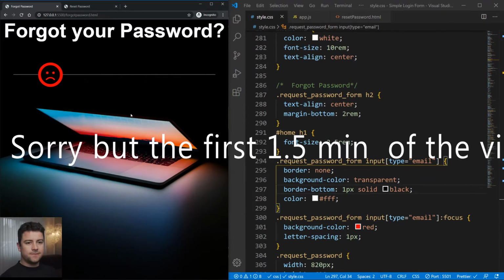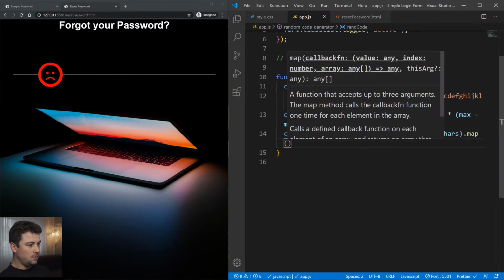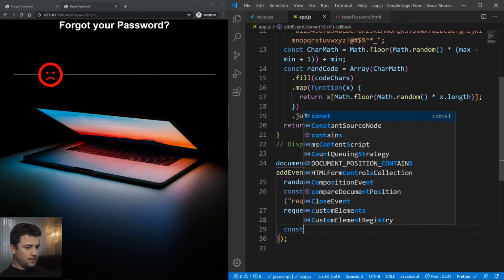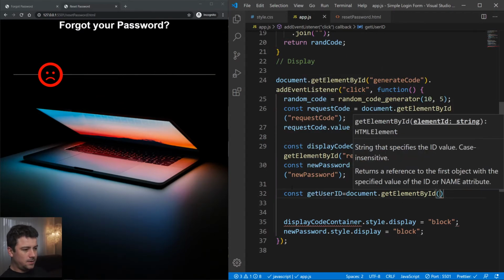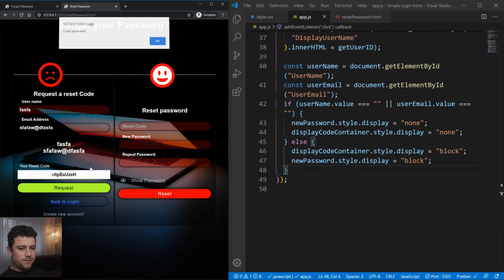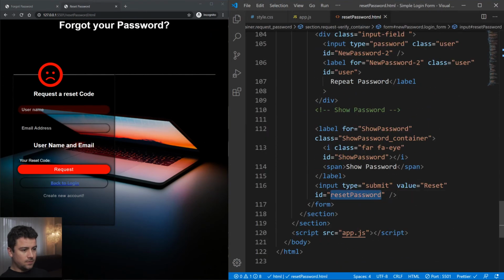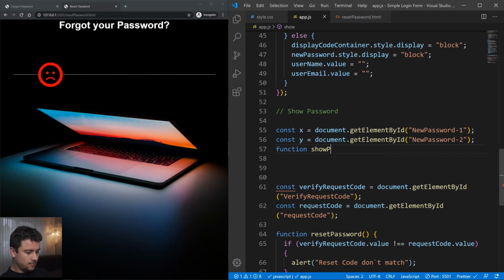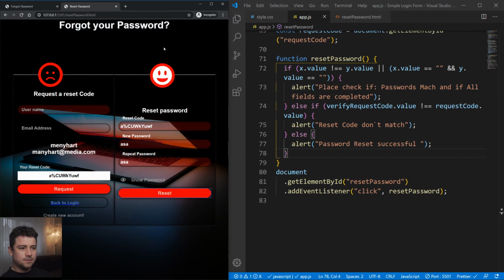How To Create Login Form In HTML and CSS | Random Code Forgot Password using JavaScript Part 2/2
In this Tutorial we will create a Random Password / Random Code generator Form using HTML CSS and JavaScript. with animated social media buttons and input tags and labels. we will achieve this by CSS3 grid, flexbox, pseudo classes such as :hover, :active, :focus, :valid .

This Tutorial is a extension of my previous  tutorials:

Part -1: How To Create Login Form In HTML and CSS  Make Sign In Form Design

Part-2:   How To Create Login Form In HTML and CSS Show | Hide Form using Java Script

Part-3: How To Create Login Form In HTML and CSS with Animated Social Media Buttons Input tags and Labels

Part-4: How To Create Login Form In HTML and CSS | Random Code Forgot Password using JavaScript Part 1/2